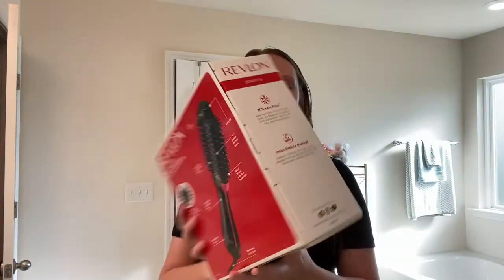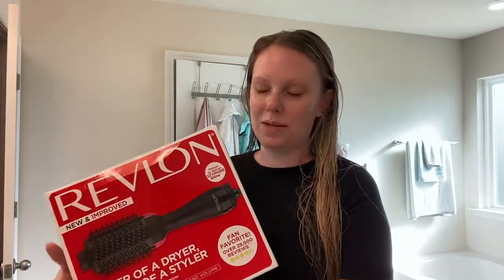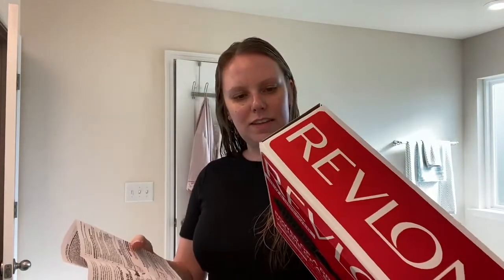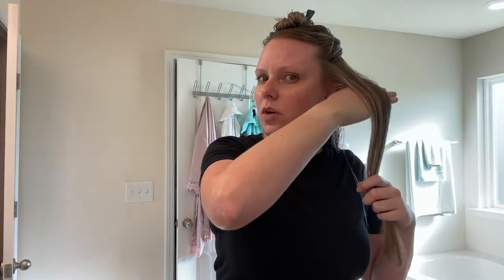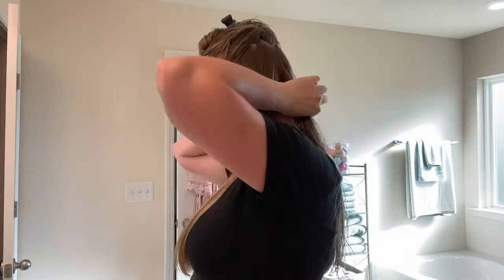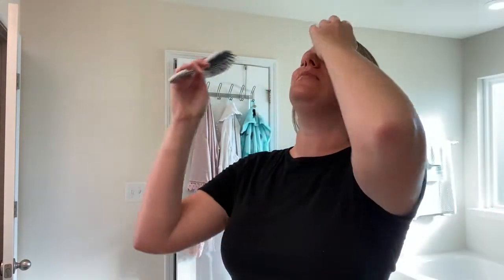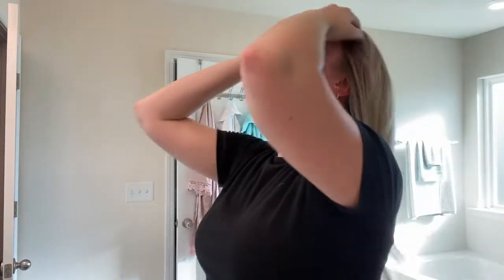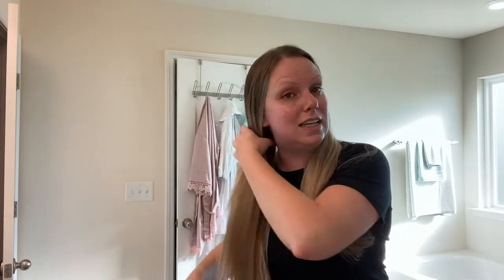Revlon Hair Dryer And Volumizer | Demo & First Impressions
You can Buy the Revlon Hair Styler

Fitness Instagram - MelsMakeup.AteAte
Periscope - MelsMakeup88
Snap Chat - MelsMakeup88
PoshMark - MelsMakeup88